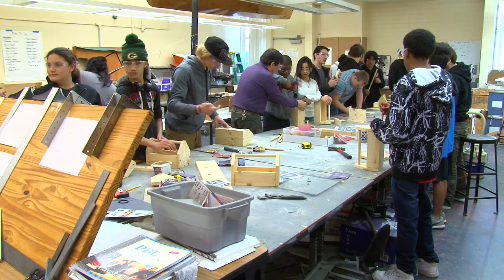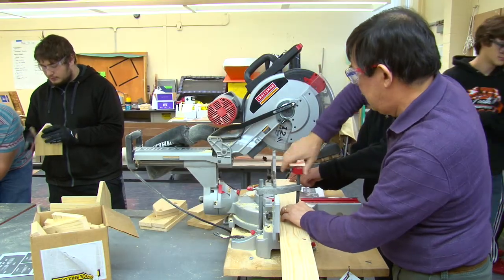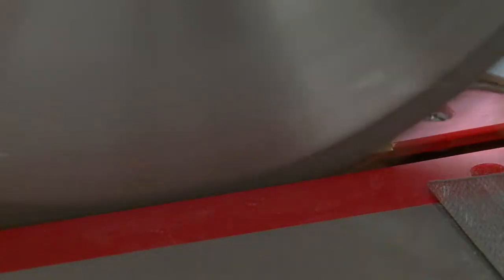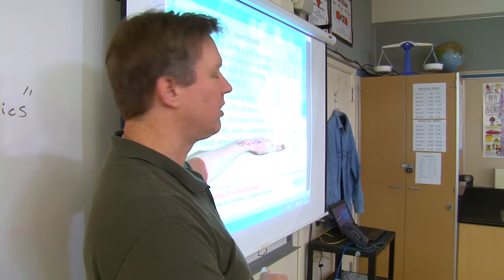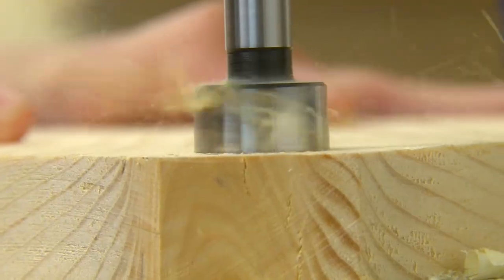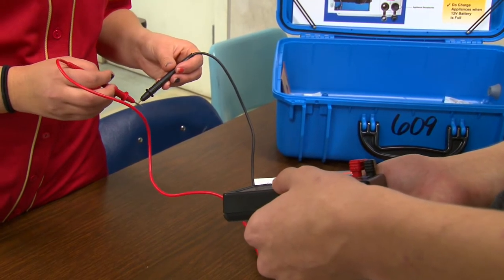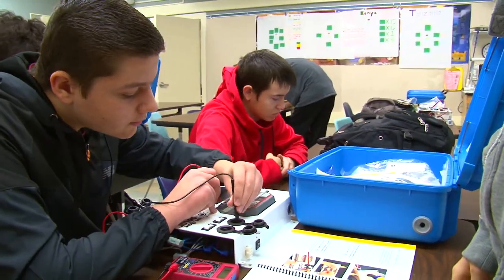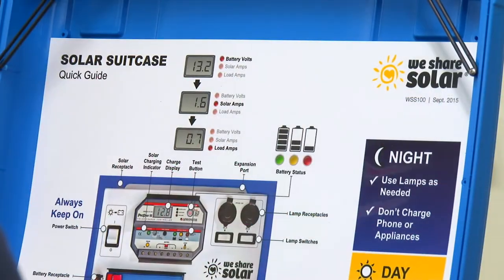CHOICES NEW ENERGY ACADEMY Pathway at Foothill High School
This video explains what the New Energy pathway is and what Twin Rivers students can expect to learn while taking this class.